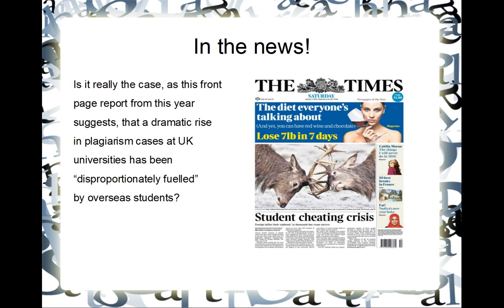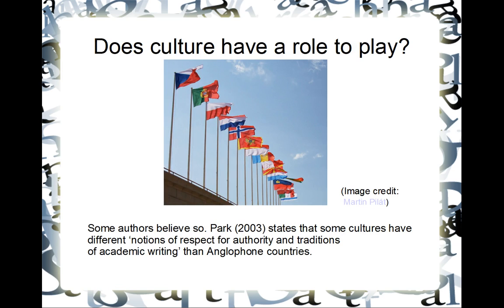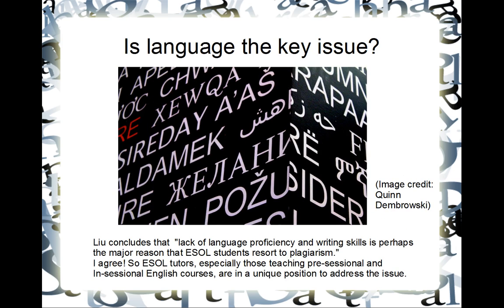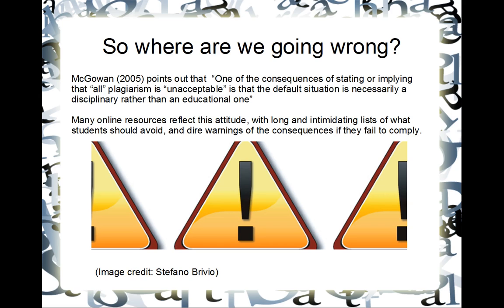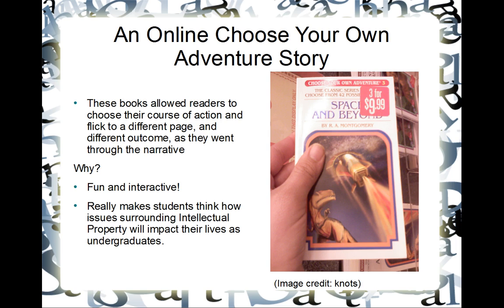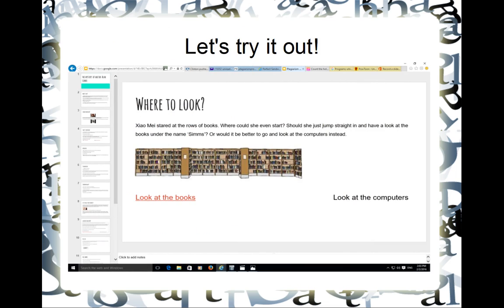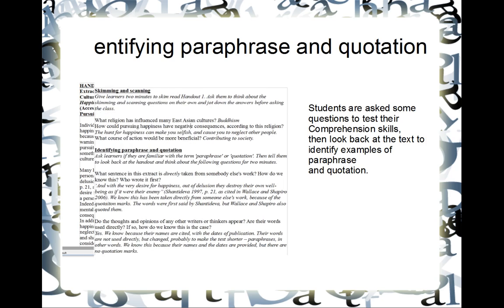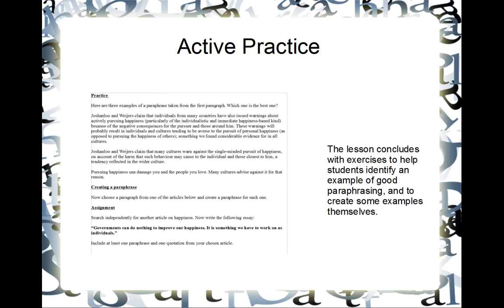H818 Conference Presentation